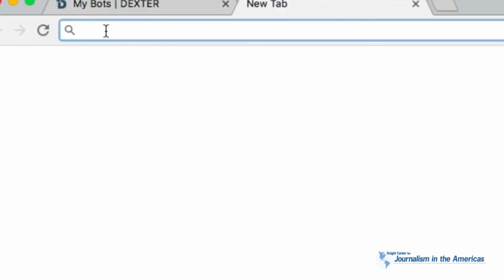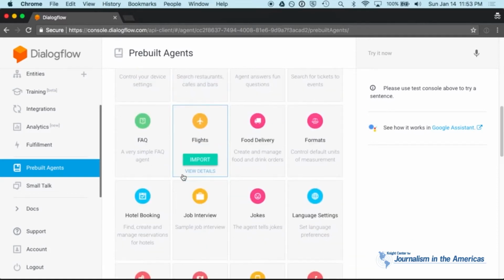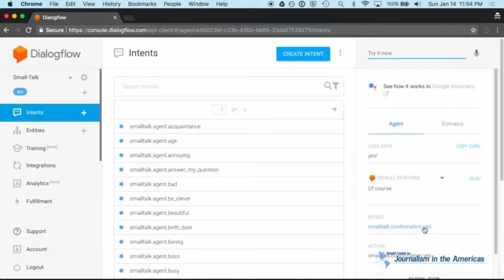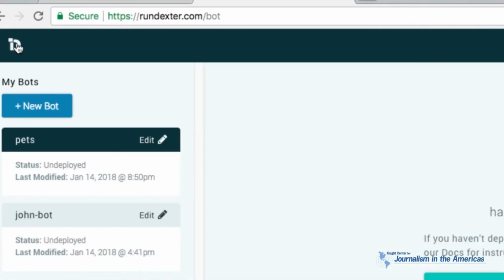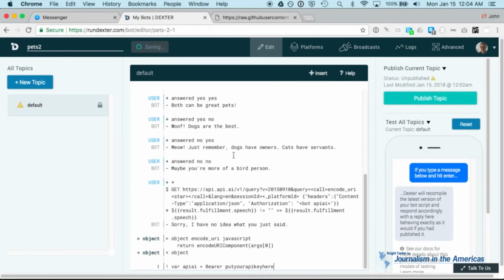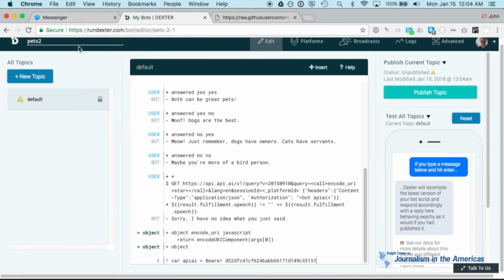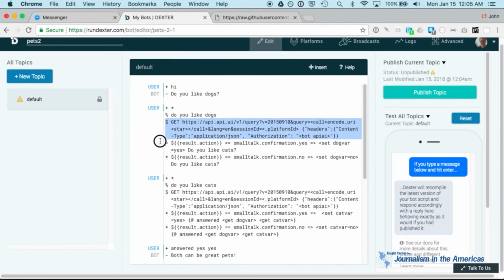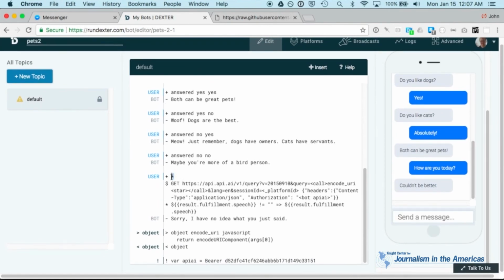Module 2 Video 2